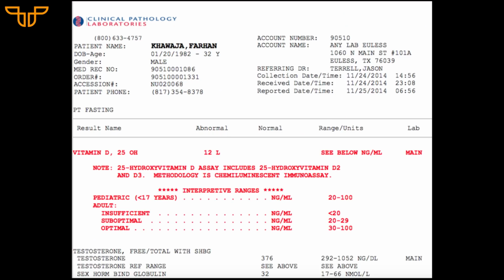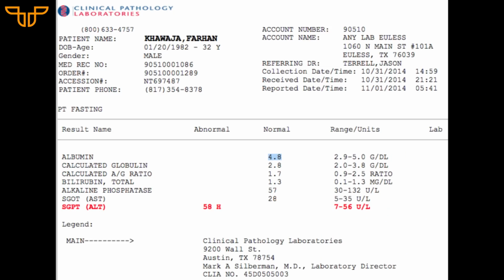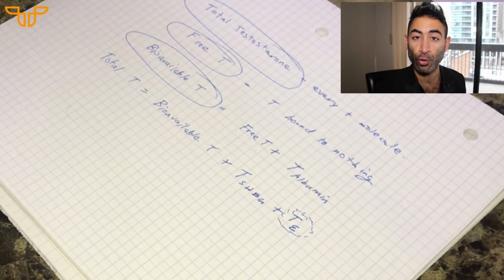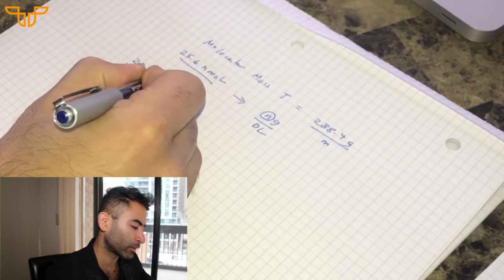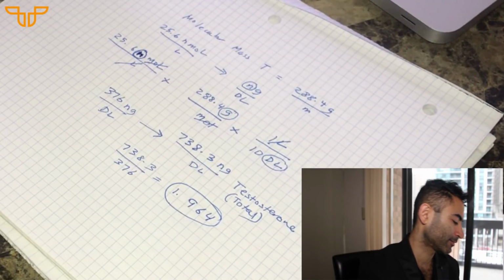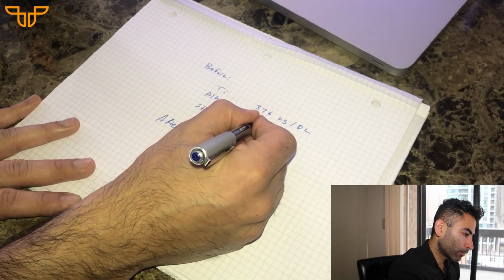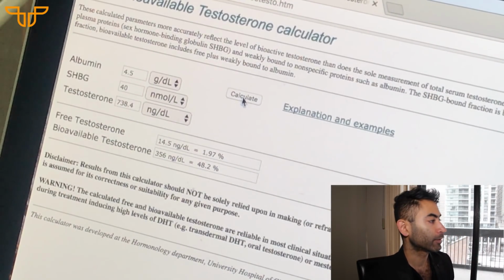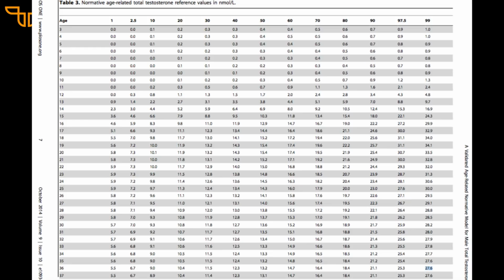How I Doubled my Testosterone Naturally (+ Blood Test Results & Calculations) ... [Part 1]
If you want to increase your Testosterone NATURALLY, try Aphro-D for yourself with our No-Risk 365-day money-back guarantee, go

Aphro-D and our other products and programs are rated 4.7 out of 5 on Trustpilot… you can read the hundreds of reviews

See the 1000s of SUCCESS STORIES + the BEFORE and AFTER TRANSFORMATIONS

The Doc Farhan Ph.D. YouTube channel is for general informational purposes only and does not constitute the practice of medicine, nursing, or other professional health care services, including the giving of medical advice, and no doctor/patient relationship is formed. The use of information on this channel or materials linked from this channel is at the user’s own risk. The content of this channel is not intended to be a substitute for professional medical advice, diagnosis, or treatment. Users should not disregard or delay in obtaining medical advice for any medical condition they may have and should seek the assistance of their healthcare professionals for any such conditions.